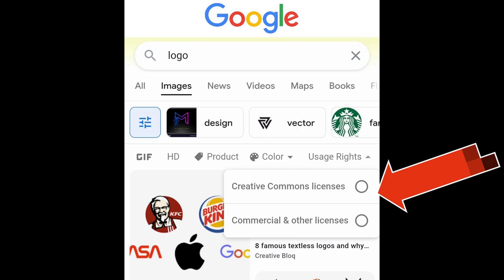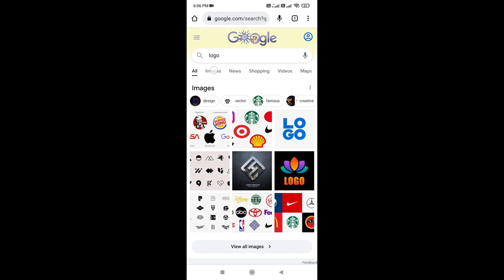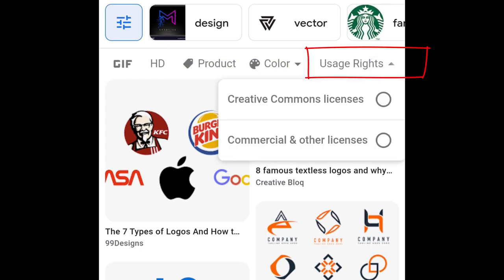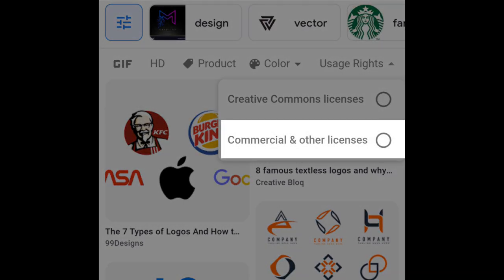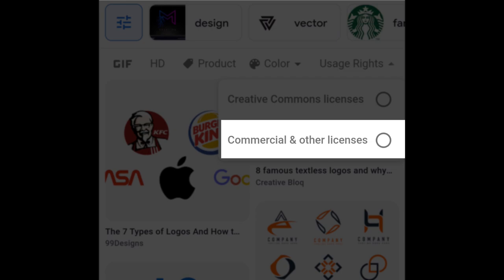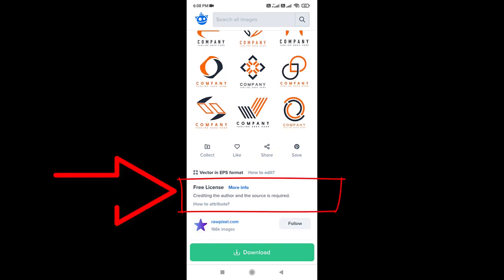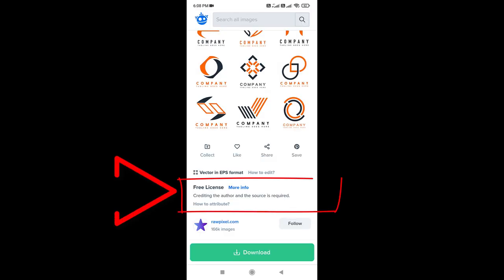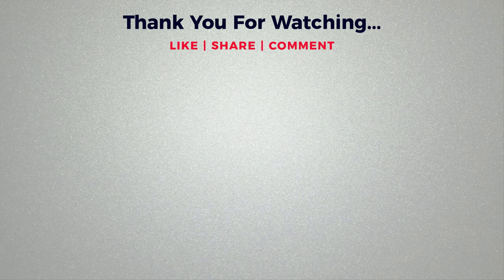how to use Google images without copyright issue using your mobile